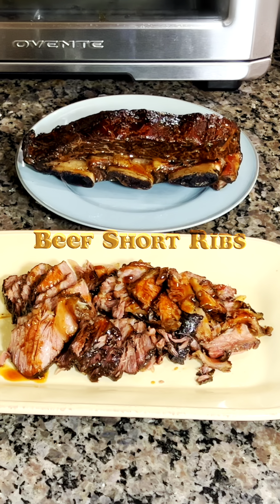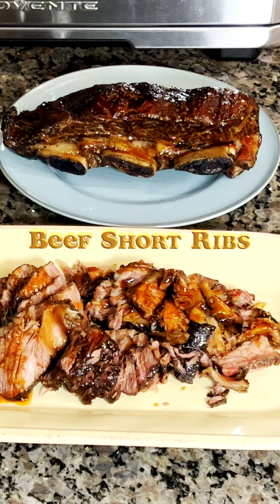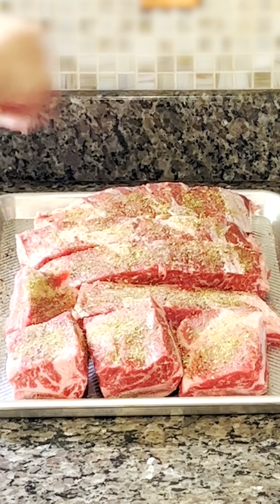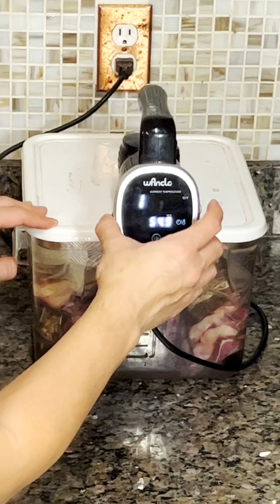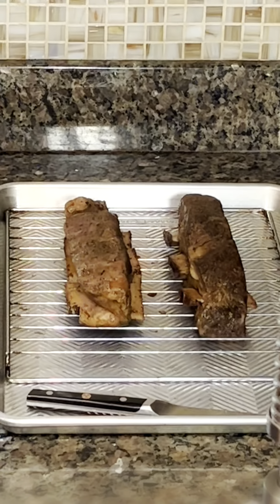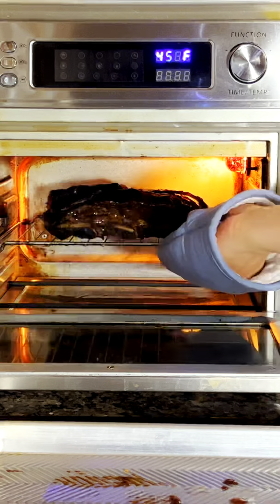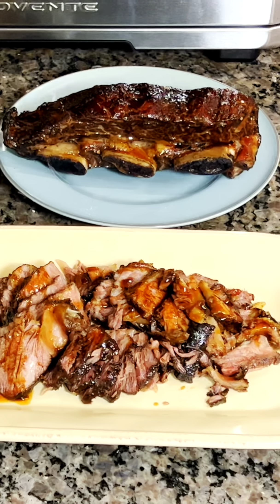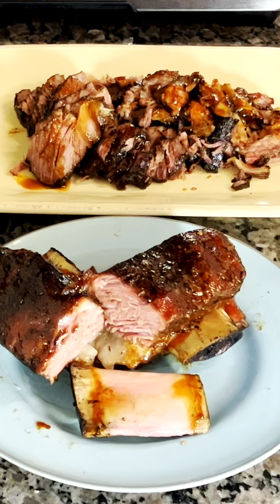Indoor Barbecue Ribs: Tender and Flavorful Beef Short Ribs Recipe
Are you craving some delicious barbecue beef ribs but don't want to brave the cold weather to use the grill? Look no further! In this video, I'll show you how to make the most tender and flavorful beef short ribs, indoors. Using a sous vide water bath and a toaster oven air fryer, you'll be able to enjoy barbecue-like ribs all winter long. This recipe is perfect for those cozy nights in, family dinners or for impressing your friends at your next dinner party. Gather your ingredients, watch the video and follow the instructions, and get ready to enjoy some delicious ribs.

Full Recipe:

Ingredients:
4 beef short ribs
2 tsp of salt
1 tsp of black pepper
1 tsp of garlic powder
2 tsp of Monterey seasoning
1/2 cup of barbecue sauce

Season the beef short ribs with salt, black pepper, garlic powder, and Monterey seasoning.
Place the beef short ribs in a vacuum-sealed bag and seal it.
Preheat sous vide water bath to 152F.
Place the vacuum-sealed bag of beef short ribs in the water bath and cook for 36 hours.
After 36 hours, remove the beef short ribs from the water bath and carefully open the vacuum-sealed bag.
Preheat the toaster oven air fryer to 450F.
Place the beef short ribs in the air fryer and sear for 5 minutes, then baste the ribs with barbecue sauce and cook for another 5 minutes or until a crust forms.
Remove the beef short ribs from the air fryer, let it rest for a few minutes, and then enjoy!

Note: You can serve the short ribs with your favorite sauce or with some fresh vegetables or mashed potatoes.